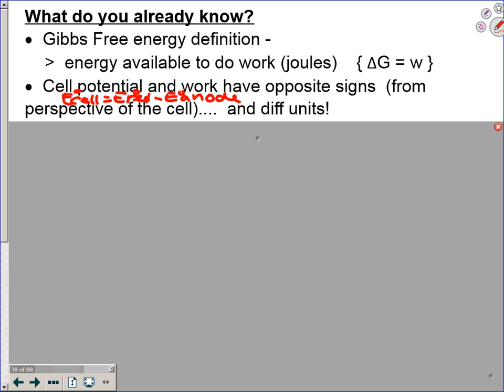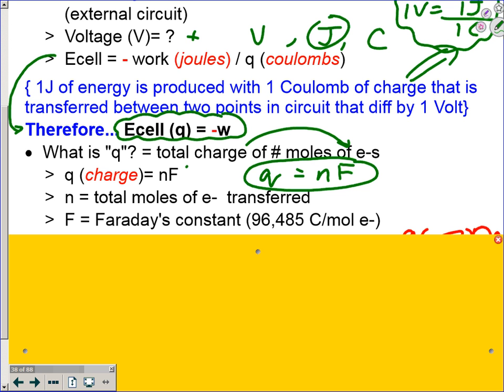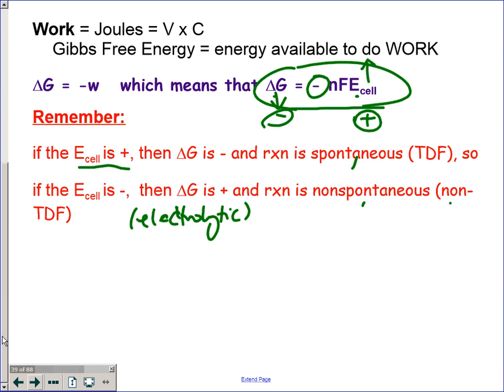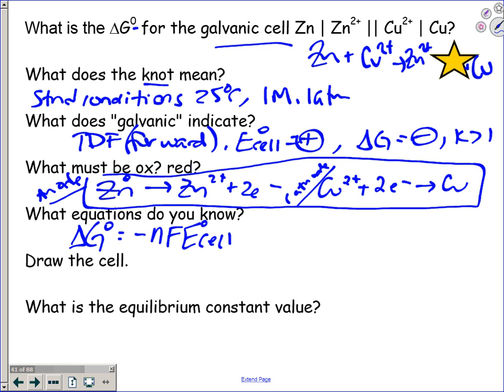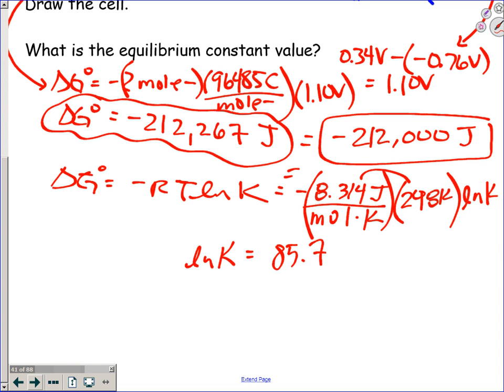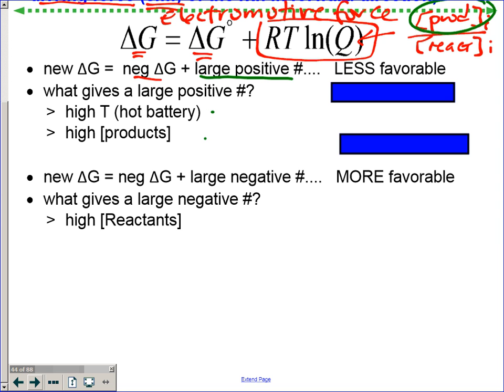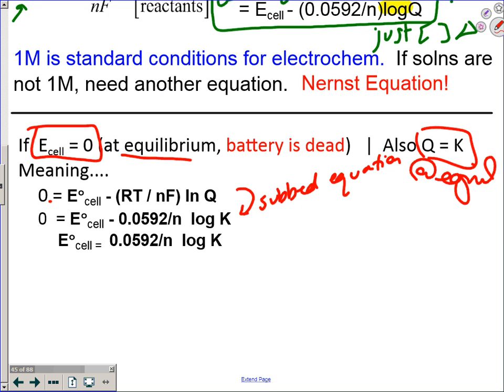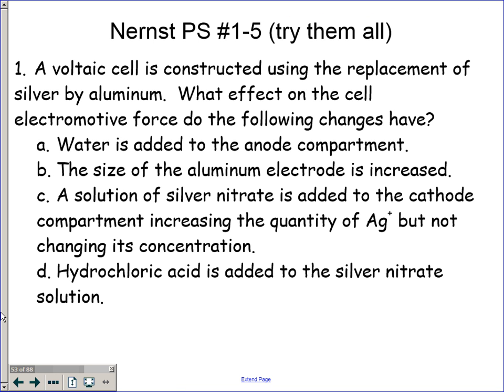AP Chemistry Nernst Equation